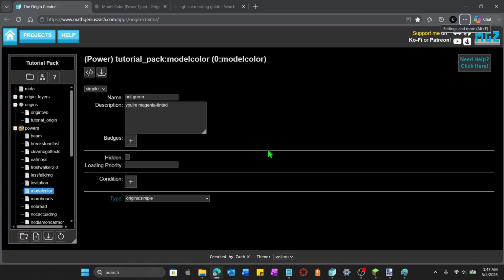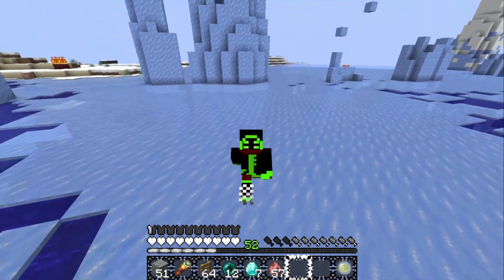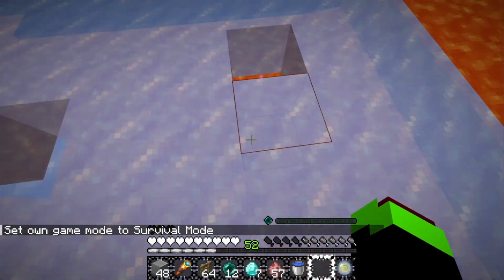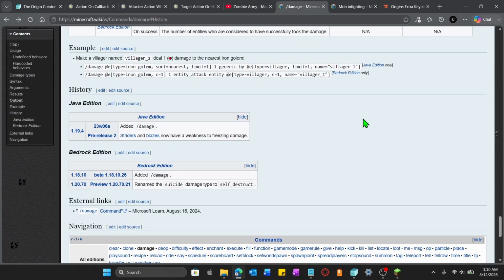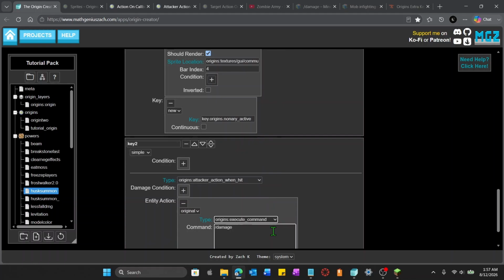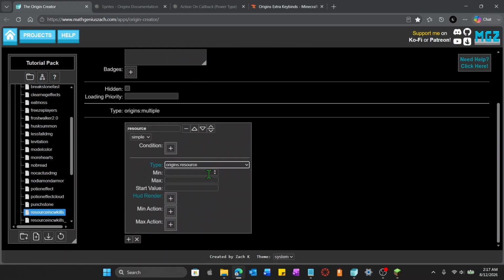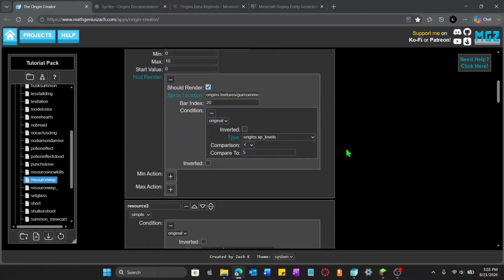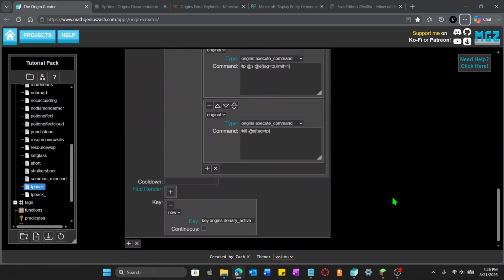How To Make CUSTOM Origins Powers for Minecraft (Part 3)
This third part of a tutorial will show you how to create some custom origins powers for the Minecraft Origins mod using The Origin Creator tool that allows you to make origins without having to have a ton of coding knowledge!

0:00 Introduction
0:20 Change Player Color
4:23 Mine Stone With Fists
6:50 Increase Mining Speed of Specific Blocks
8:48 Frost Walker (run a command constantly)
19:15 Area of Effect Power - Clearing Effects from Nearby Players
24:05 Area of Effect Power - Adding Effects to Nearby Players
27:12 Summon Mobs to Fight for You
43:42 Increase a Resource with Kills
49:06 Change Max Resource Amount with XP Levels
57:50 Teleport Back to a Saved Location
1:05:53 Outro